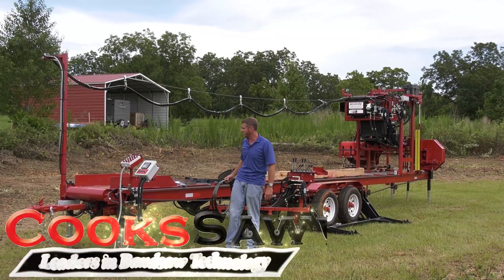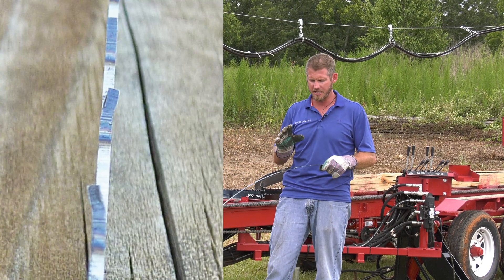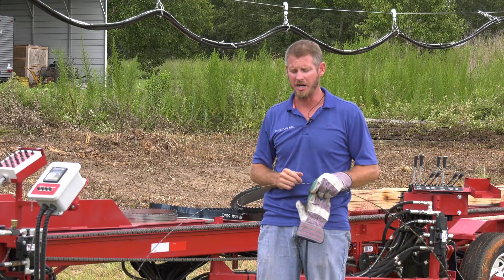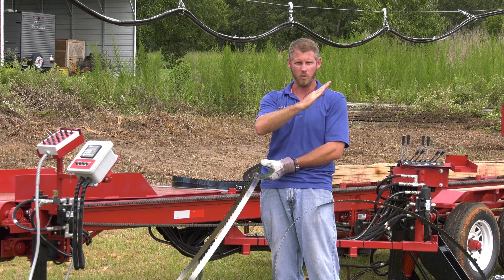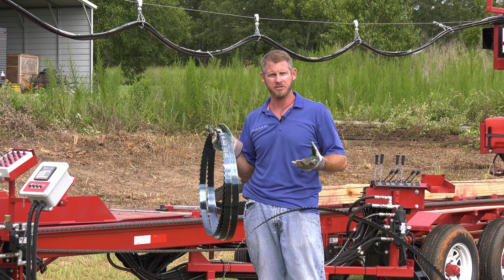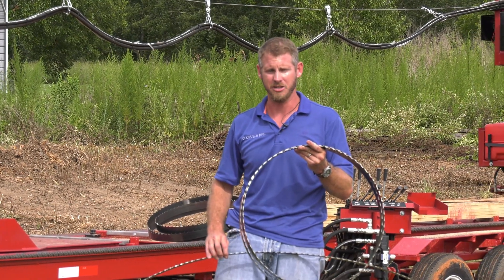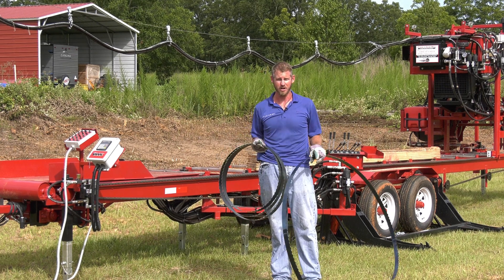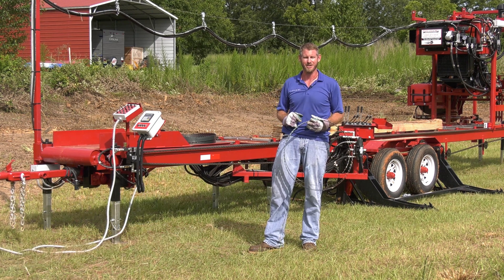Which bandsaw blade is best for your sawmill? Things you need to know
In this video Robert goes over different aspects of sawmill bandsaw blades that can help you when choosing which blade is right for your application.

Subjects covered:
-Tooth spacing
-Body thickness
-Blade width
-Hook angles
-Metal composition
-Blade speed

If you need help deciding on which blade to choose give us a call or shoot us an email.

To order blades for your sawmill or resaw order online today or give us a call.